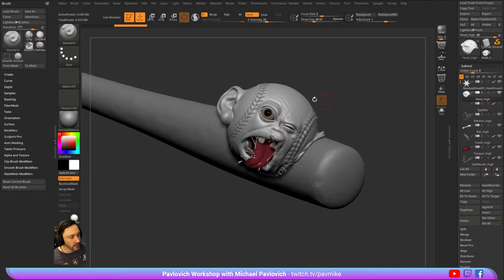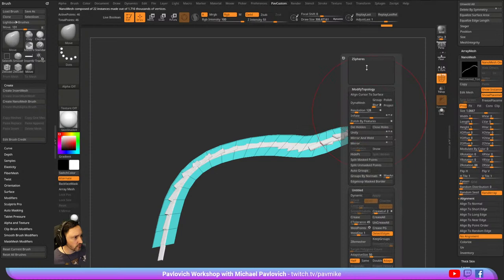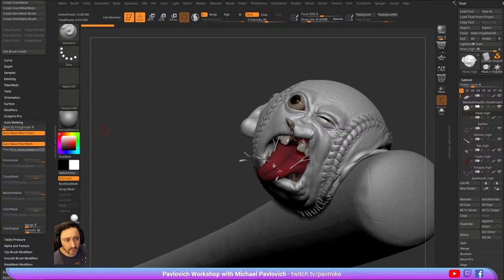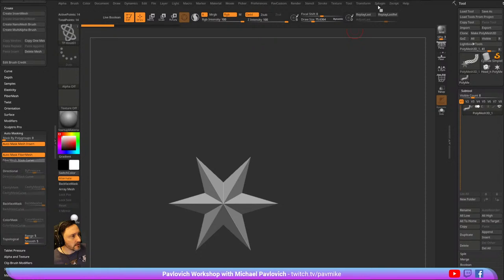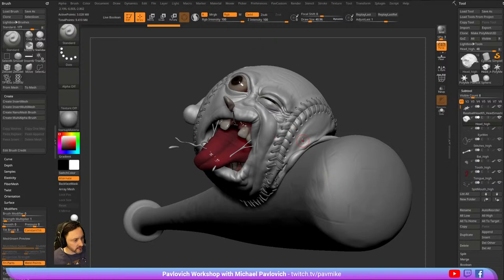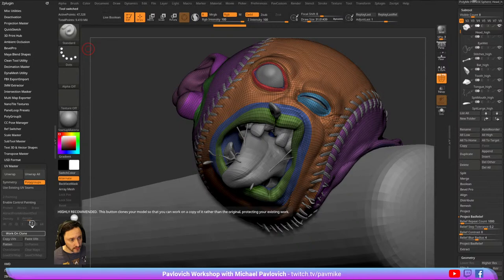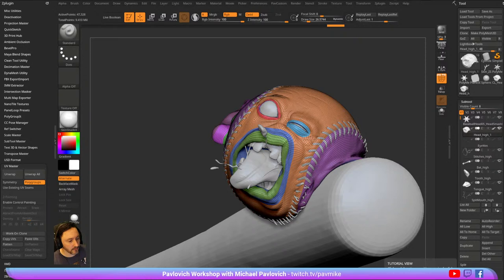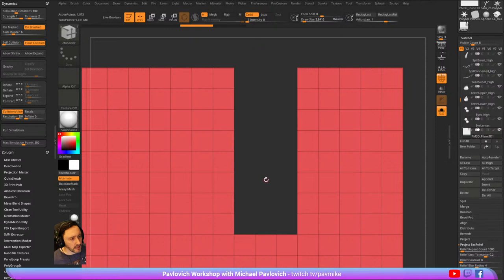X-TREME Baseball Head Part2 - Spit, UVs, Eyeballs, Baking, & Substance Painter!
0:00 - Intro
2:00 - Wooden Planks and Randomization
22:00 - Woven Bas Relief
30:55 - Spit Blob and String Creation
37:40 - UV Master Head
48:55 - Dynamic Smash Head Wrinkles
50:40 - 3D Print Fur Sculpting
53:00 - ZModeler Split Edge and Topology Brushes
1:01:54 - Knife Curve and Bevel Arc Brush
1:04:40 - Superman Logo Geo on Chest
1:11:50 - Substance Painter Baking
1:16:15 - Eyeball Teeth and Tongue Fill Layers
1:17:30 - Triplanar Wood for Baseball Bat
1:24:00 - Marvelous Designer Fitting Suit
1:26:30 - Marvelous Designer Auto Fitting
1:31:35 - Multiple ZBrush Materials on One Subtool
1:35:08 - Baseball Stitches Rope Texture
1:36:58 - Dirt Generator
1:40:35 - Substance Painter Fill UV Chunk
1:41:30 - Baseball Leather Grain
1:50:00 - Depth Mask Functionality
1:52:20 - Dynamesh Group by Normals and ZRemesh
1:55:18 - Boolean ZRemesh
2:04:00 - Fusion 360 CAD ZRemesh
2:08:00 - Hex Muscle